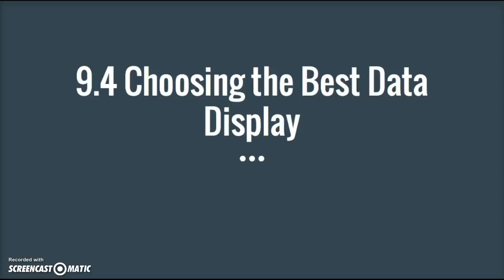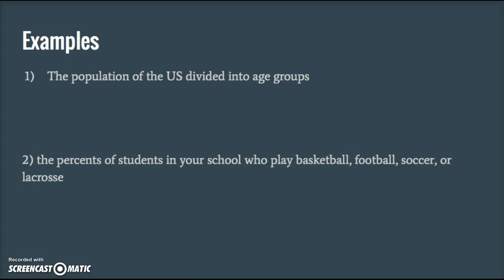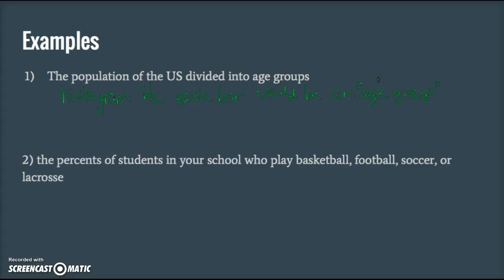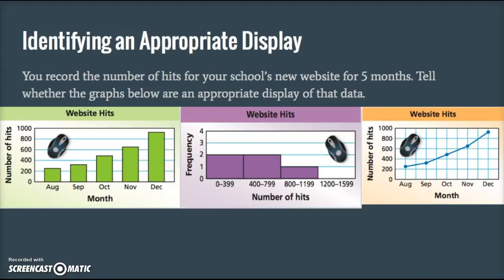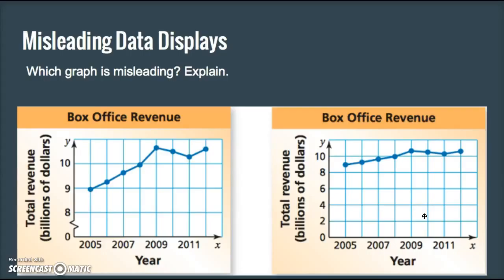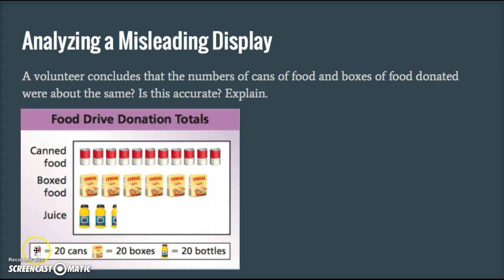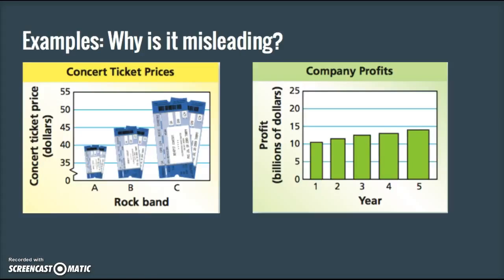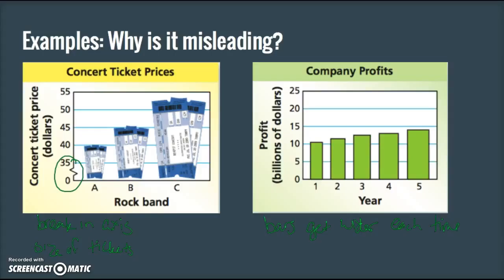9.4 Choosing the Best Data Display Lesson